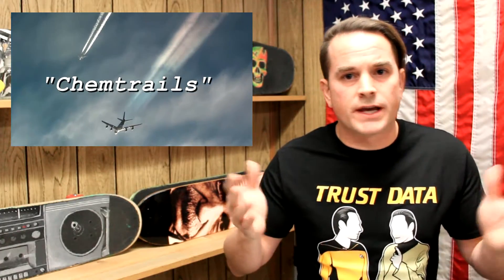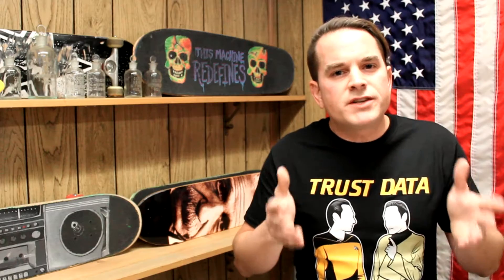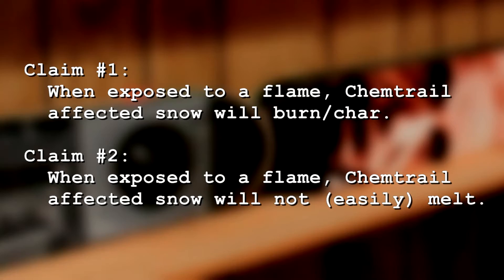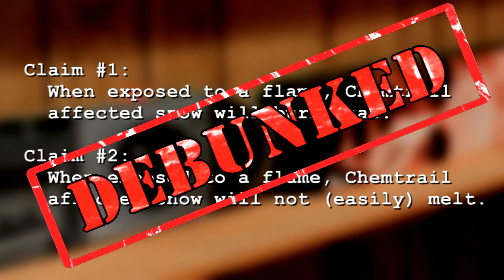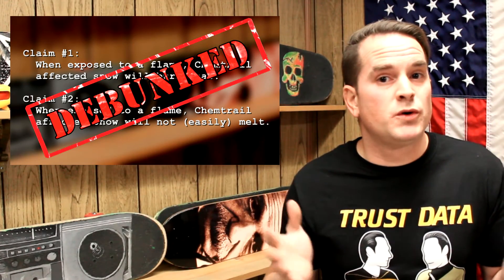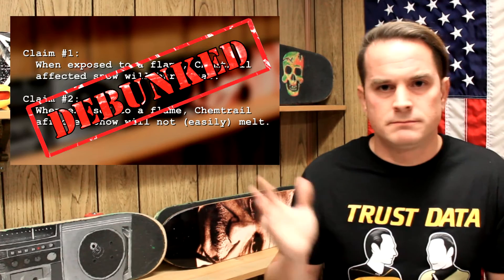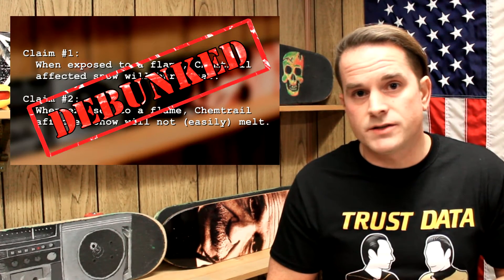Chemtrail Snowballs - Debunk The Funk #5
What's that cloudy stream coming out of jets in the sky?  Some say, these "Chemtrails" are toxins that our government (and the governments of any nation that flies jets) is intentionally poisoning us with.  Where's their evidence?  Hard to find, but some would have you look at the snow.

If heated with a flame, is it normal for snow to not melt?  Is it normal for snow to burn?  Are those two things, in fact, what's happening when you expose snow to a flame, or is something else going on?  In this episode, we introduce the conspiracy theory of Chemtrails, and test out the claims that there's something wrong with the snow we find just outside our doors.

Debunk The Funk is a series aimed at both exploring claims and their evidence (or lack thereof), along with developing critical thinking skills involved with logical arguments.

The world needs critical thinkers...
...Make sure you're one of them!